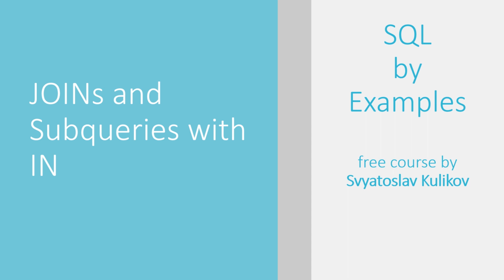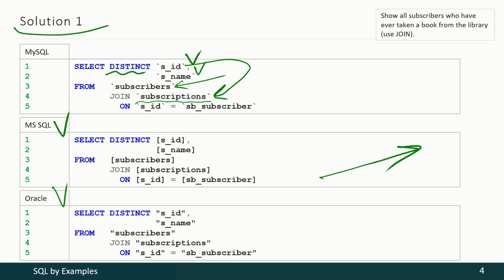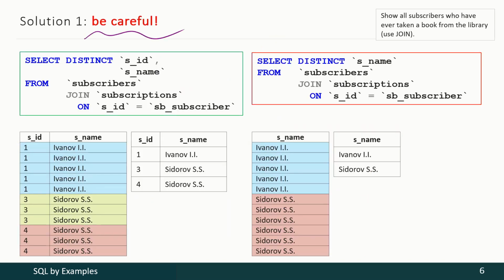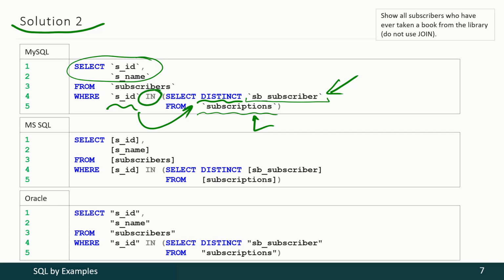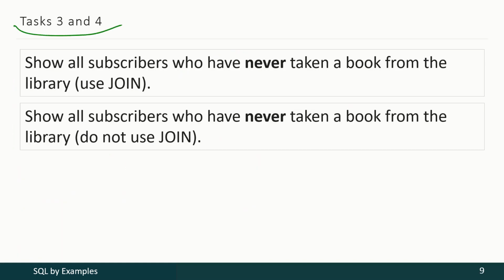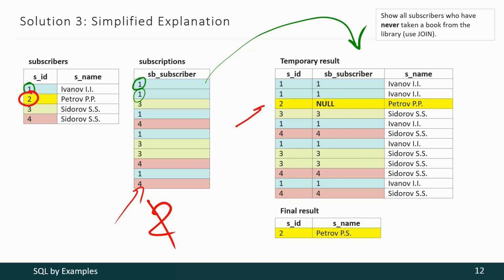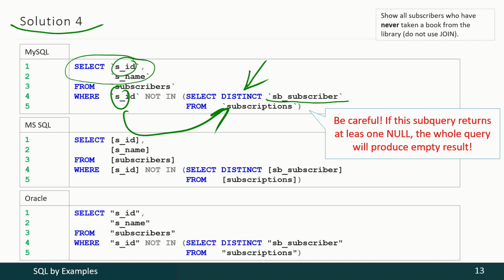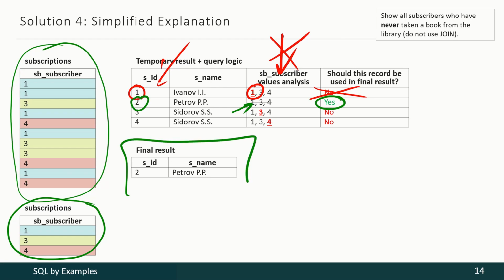02 - 02 - 03 - JOINs and Subqueries with IN (Example 13) [ENG]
How to use JOINs and subqueries with IN keyword.